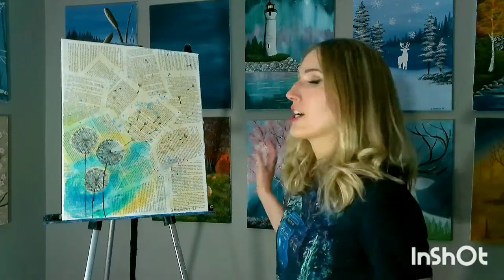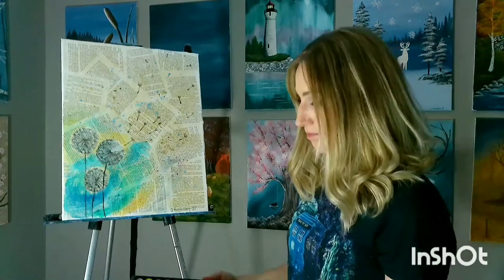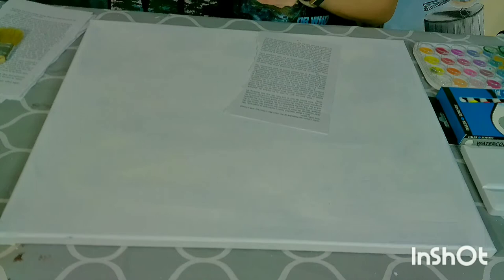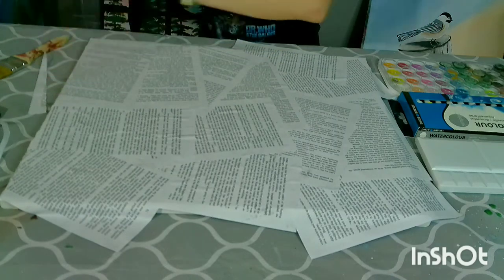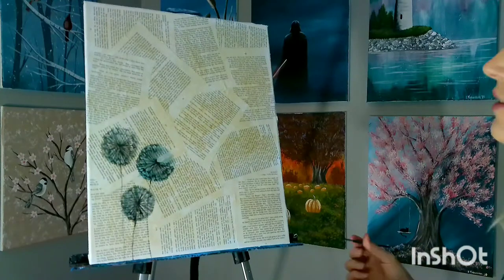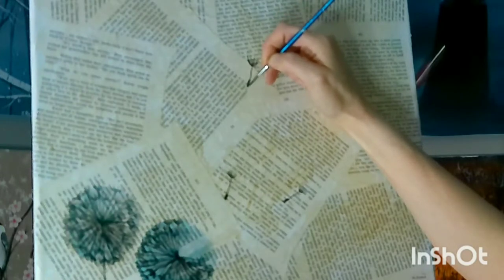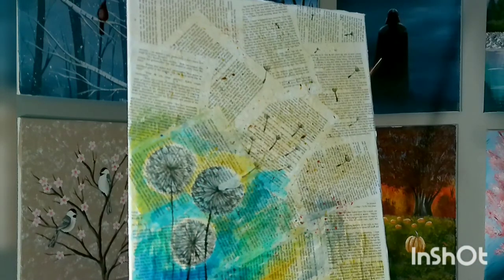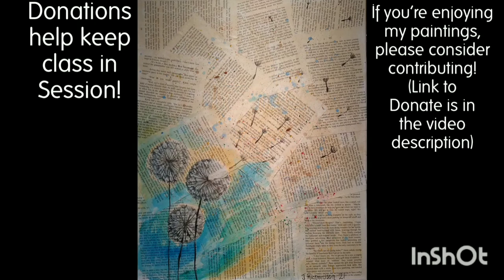Dandelion Watercolor Painting Full Video - Upcycled Old Book Page Art DIY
Full video version. Do you have a stack of old books stuffed in a box in the basement that you just don't have the heart to throw out? Today, we're going to tear them up and breathe new life into them! In this tutorial, I show you how to use old book pages, a blank canvas or board, and glue to create a unique watercolor canvas; then, I show you how to do a simple little watercolor dandelion painting on your newly created canvas.  (Note: when I say to use cold coffee on the canvas, I specifically mean black coffee.)

Please consider contributing to my channel to help keep class in session!